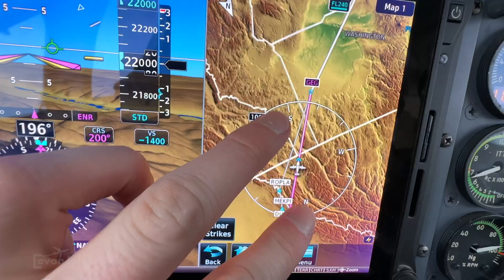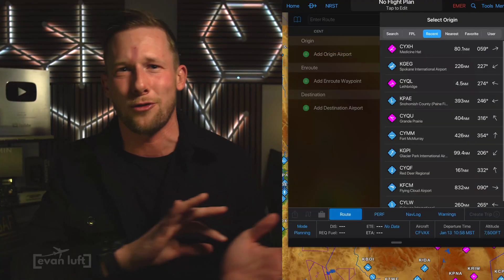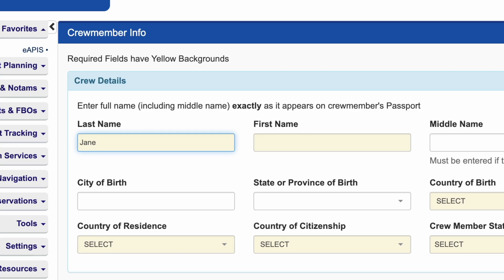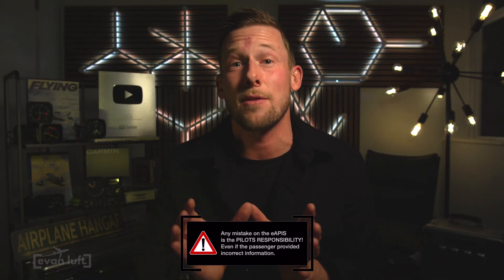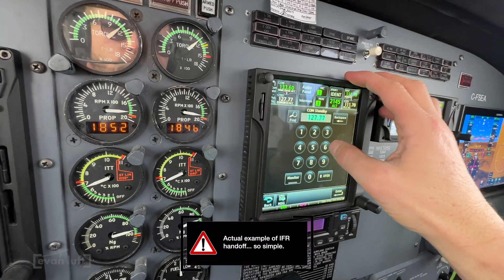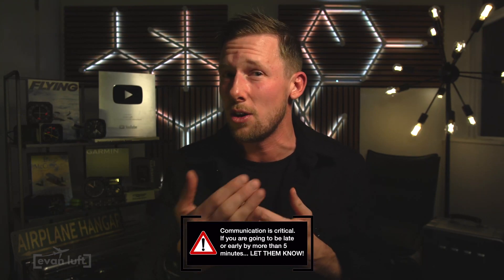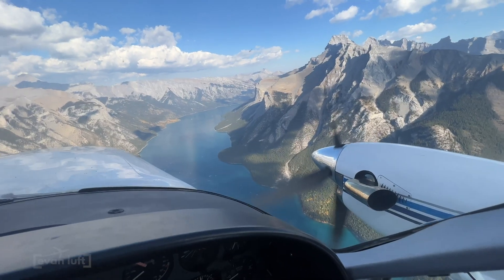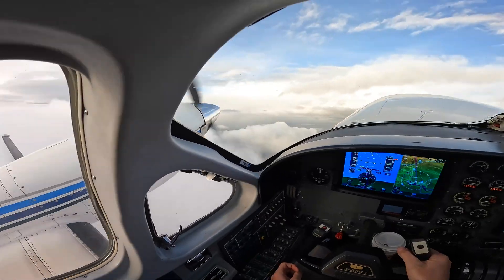Flying CANADA to US | Step-by-Step for Pilots & Private Aircraft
⬇FLYING EYES SUNGLASSES⬇
In this video, I walk you through the entire process of flying across the border from Canada to the USA in a private aircraft. Whether you're a seasoned pilot or new to international flying, this comprehensive guide covers everything you need to know. From filing flight plans and understanding customs procedures to tips on ensuring a smooth border crossing, I explain how I personally handle this process and share valuable insights.

This video is designed specifically for pilots, and I share tips from my own experience to help make your next international flight a success.

Key Points:
Pilot and passenger documentation requirements, the flight planning process, eAPIS, customs and immigration procedures for aircraft, communication with ATC and border agencies, best practices for pilots.
⬇️ FLIGHT TRAINING PRODUCTS ⬇️ (My Recommends!) 👍
Pilot Headset
Pilot Headset (Less Expensive)
Pilot Kneeboard
FAA Aeronautical Manual
Ground School Exam Prep
Pilot Flight Bag